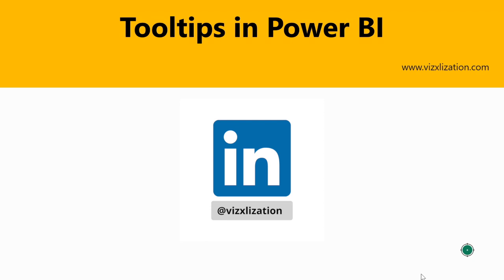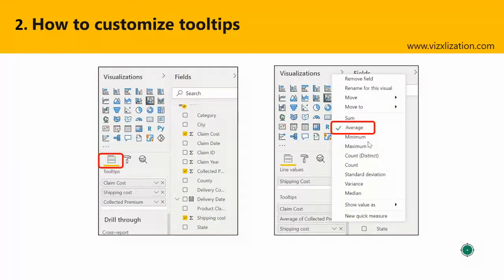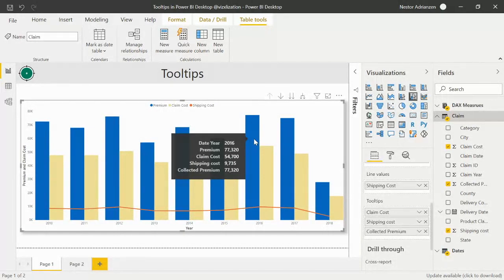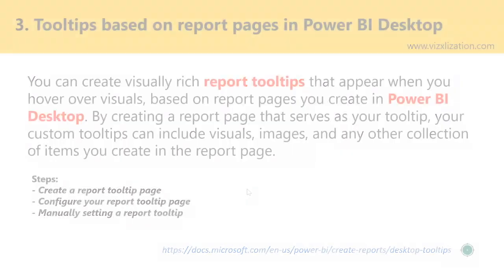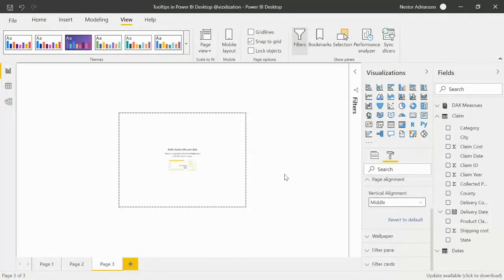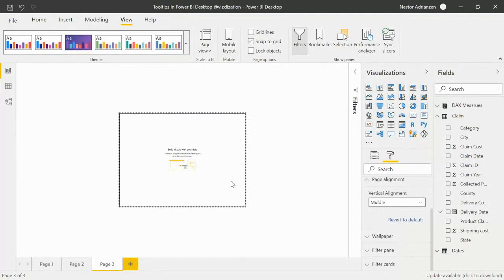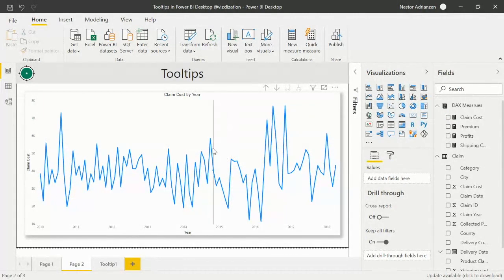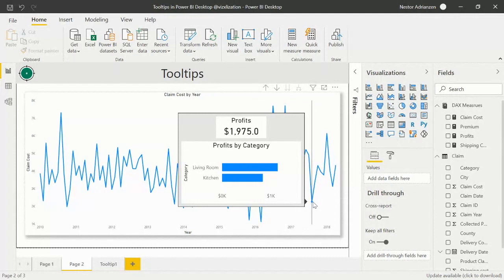How to Create Tooltips Based on Report Pages in Power BI Desktop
In this lesson, we will learn how to create a report page tooltip in Power BI Desktop.

0:24 Content
0:47 What are tooltips
1:20 How to customize tooltips
3:44 Tooltips based on report pages in Power BI Desktop
4:24 Case